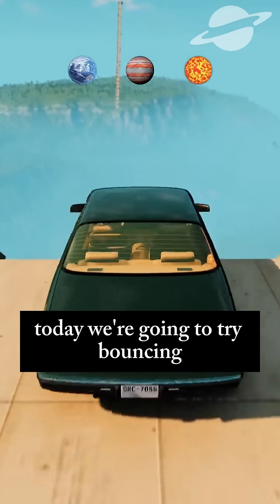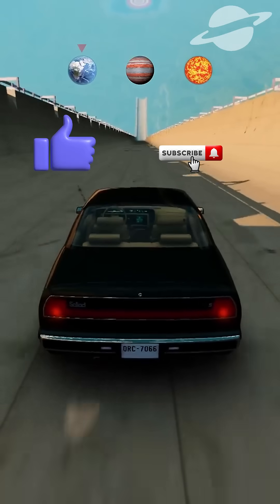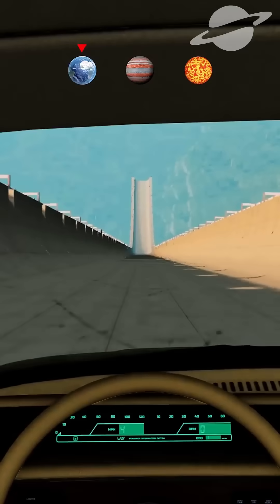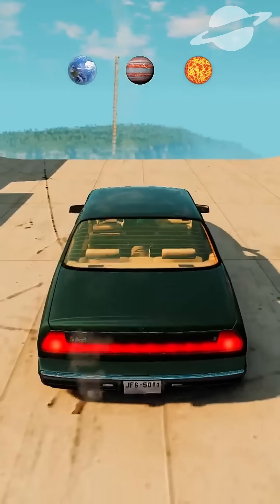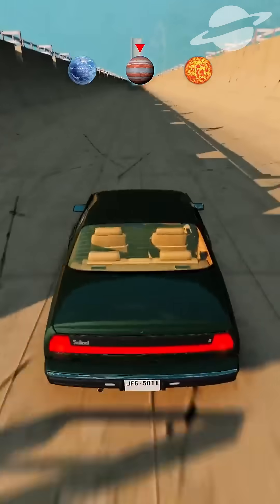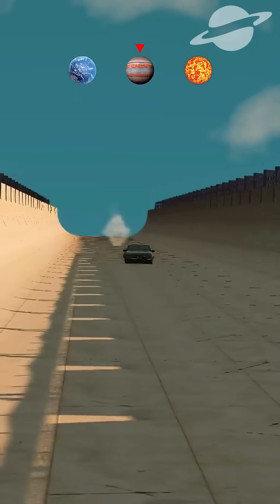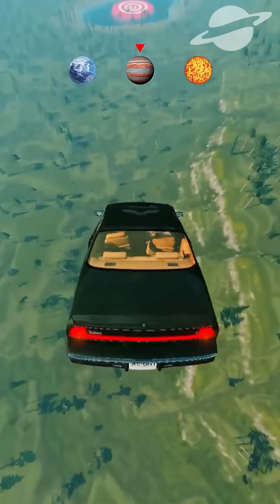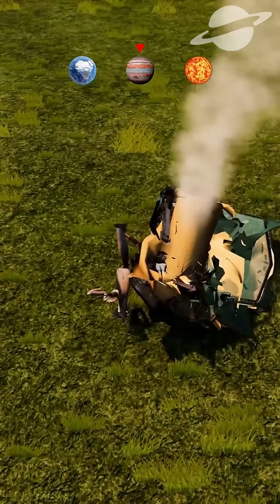A Car VS Sun Gravity !!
What happens when a car faces the strongest forces of gravity in our solar system?
We tested how a regular car would react under Earth's gravity, then Jupiter's, and finally... the Sun's!
Will it survive the pressure, or be crushed instantly?
Join us as we explore this epic showdown: A Car vs Sun Gravity!

"elevenlabs.oi"